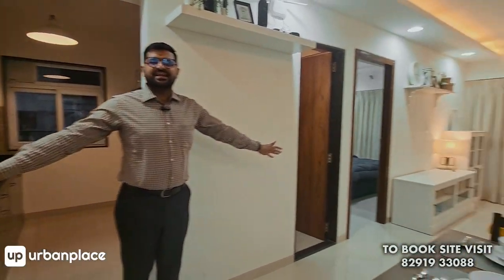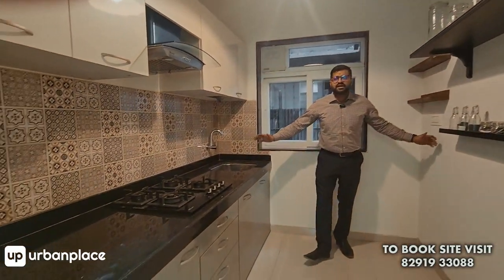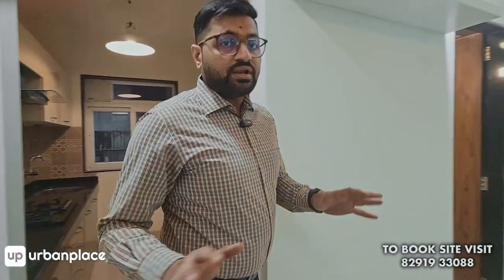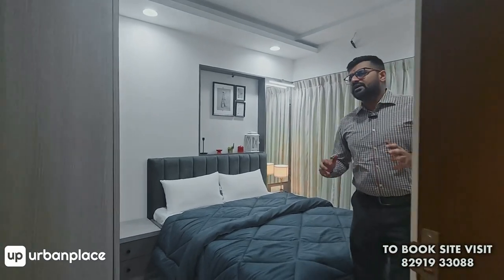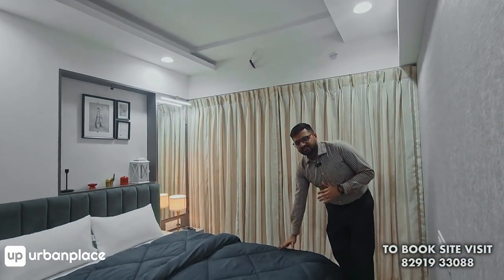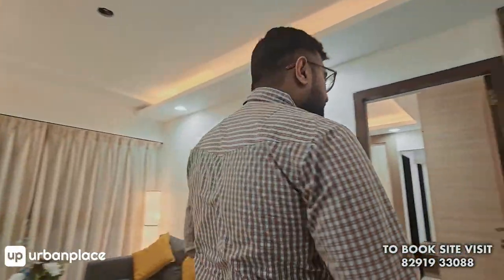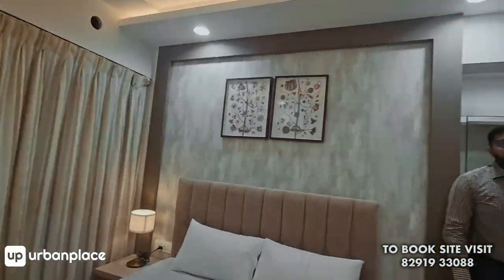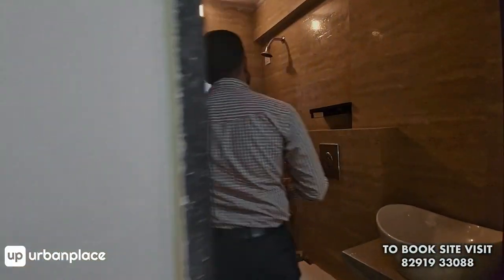1.5 BHK and 2 BHK Flat Available in Ghatkopar East Mumbai | UrbanPlace | 8291933088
Looking for Apartment in Ghatkopar East, Mumbai? The project is offering  1.5 bhk, 2bhk. As per the area plan, units are in the size range of 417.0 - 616sq.ft.

Connectivity
*Road connectivity
*Located in pant nagar
*Nearest ghatkopar railway station
*School
*Hospital
*College
*Shopping Malls
*Temple
*Bank

There are multiple amenities such as..

🏋️‍♀️Gymnasium
🏡Gardens
 🏃‍♂️Jogging Track
🥅Outdoor Game
⚽Kids play area
♟️Indoor Games
🚘Car-parking

And 15+ Amenities

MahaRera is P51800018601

Haware IPSA
1.5 BHK in Ghatkopar East
2 BHK in Ghatkopar East

Nice location and wonderful complex🤩